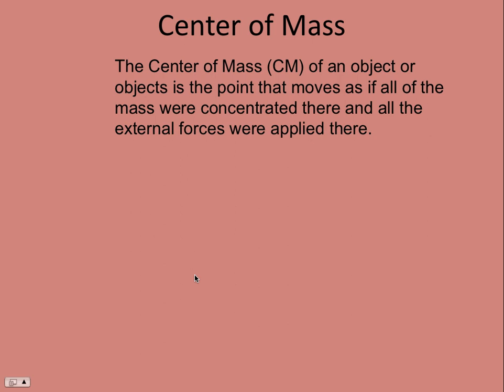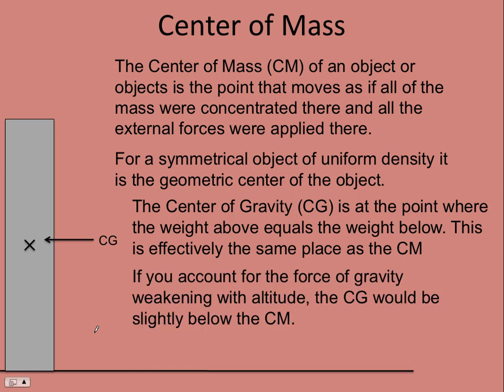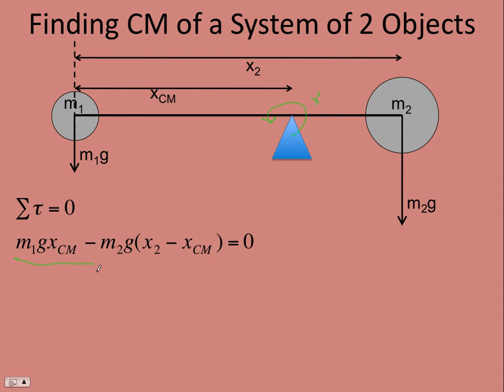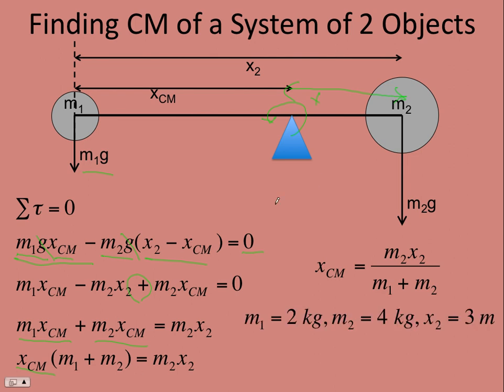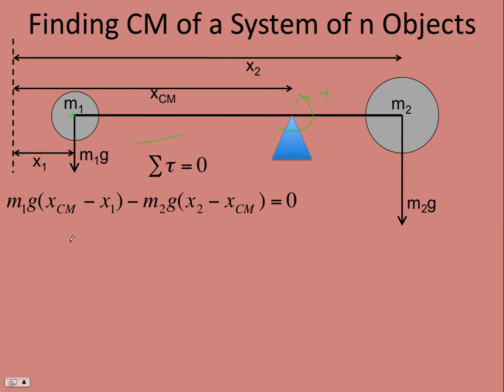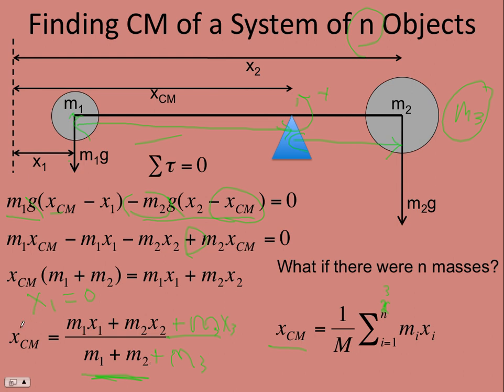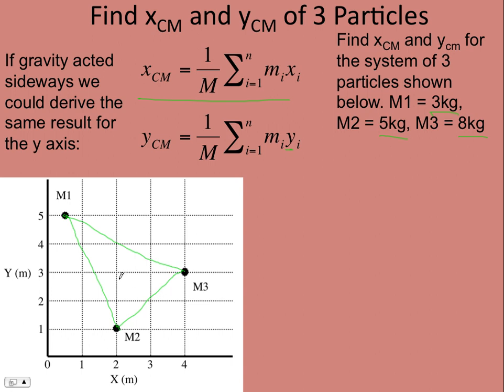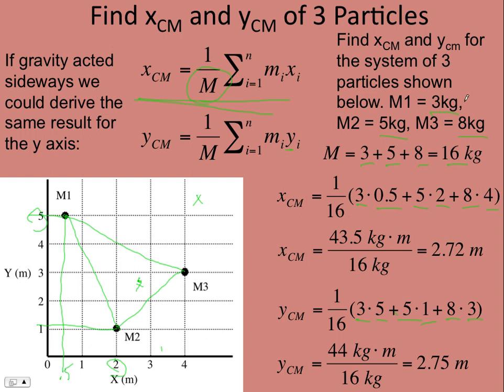CenterOfMass.mov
Introduction to center of mass and how to find it for systems of 2 particles and for "n" particles.